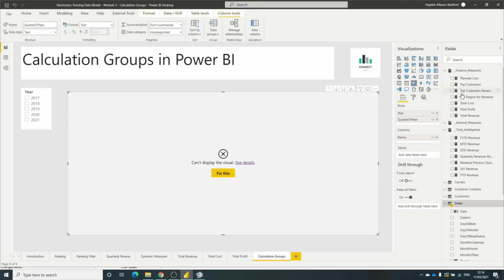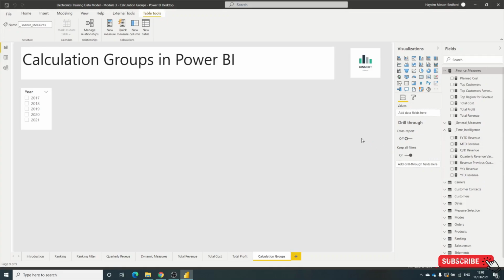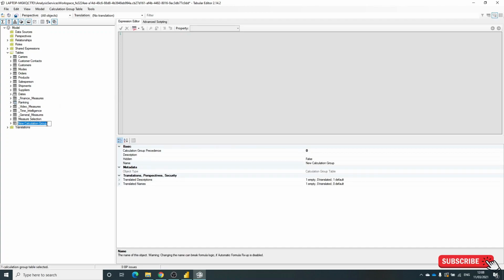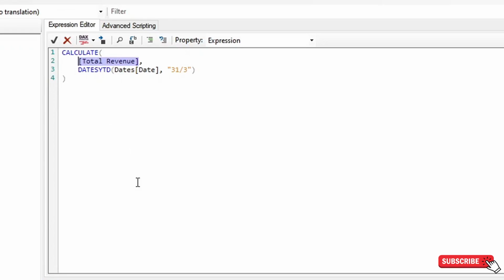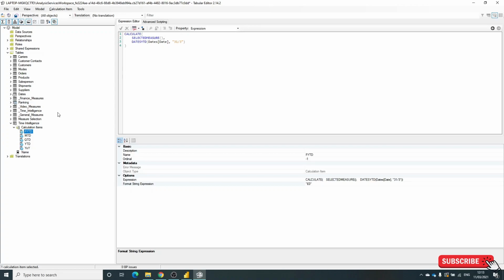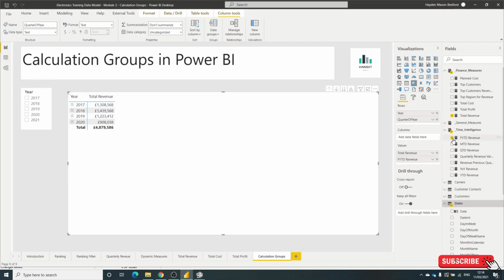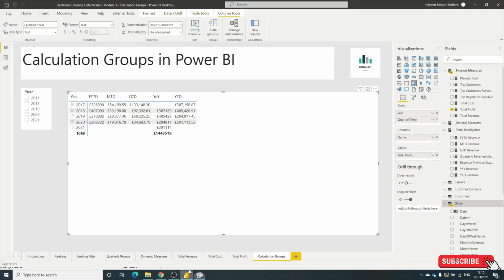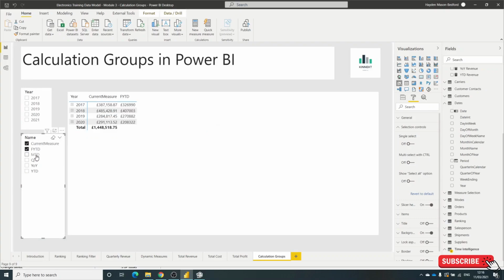Create Calculation Groups using Tabular Editor in Power BI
Build more efficient measures using Calculation Groups in Tabular Editor